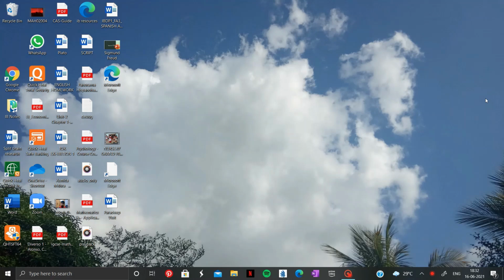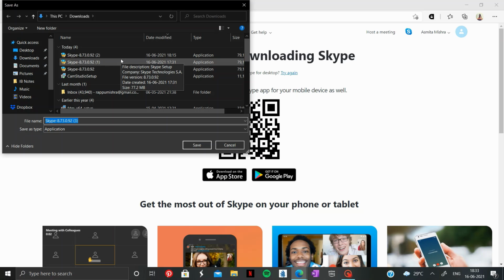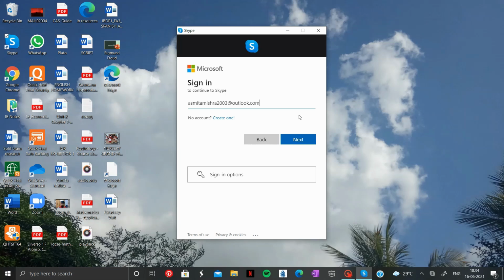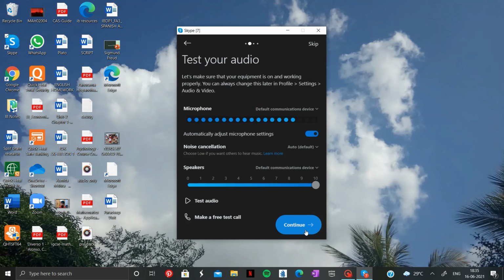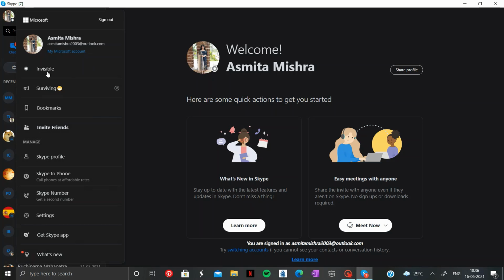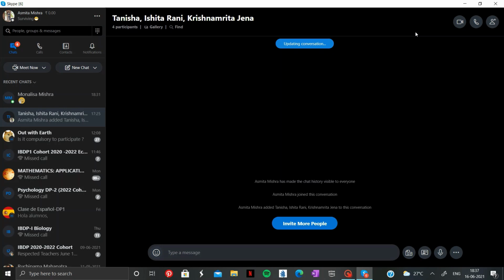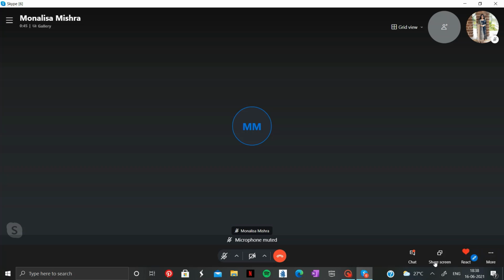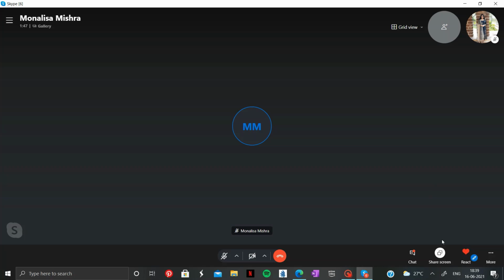How to Download and Use Skype Tutorial || Tech Help for All [ENGLISH]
Hello and welcome, Today we will be showing you all how to download and use the famous calling and messaging app, Skype, in English.

Video recording by Asmita Mishra
Video editing by Humaam